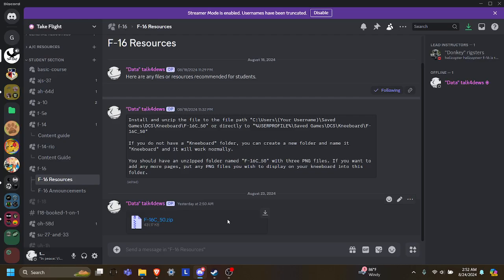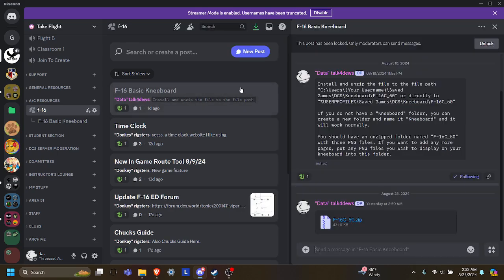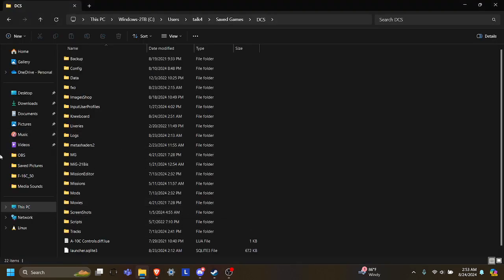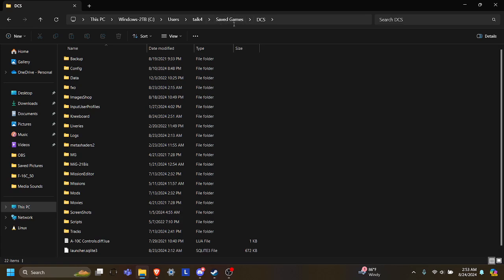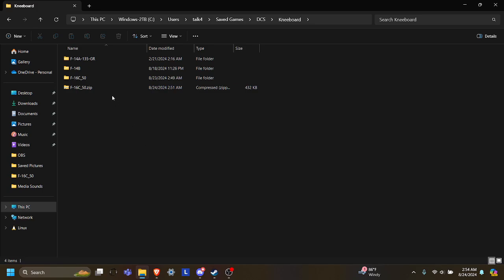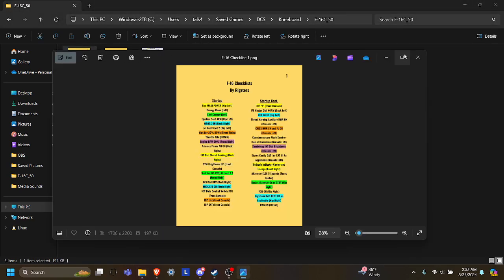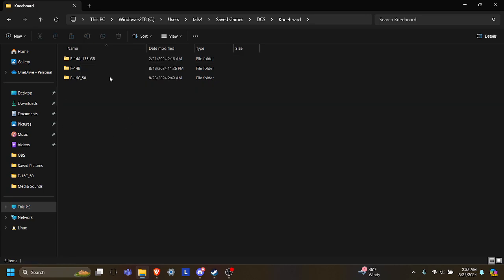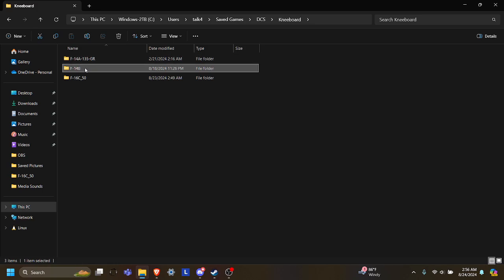Take Flight How to Install a Kneeboard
A quick tutorial for how to install a kneeboard for DCS.